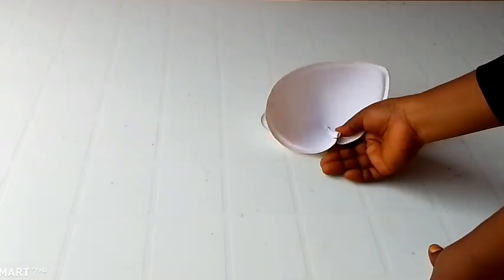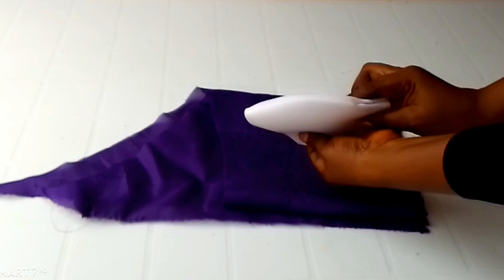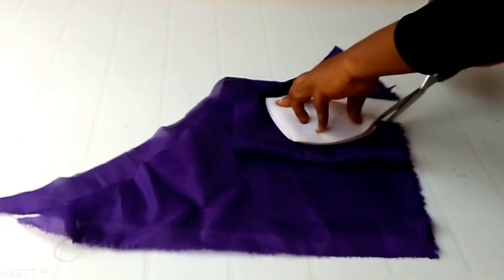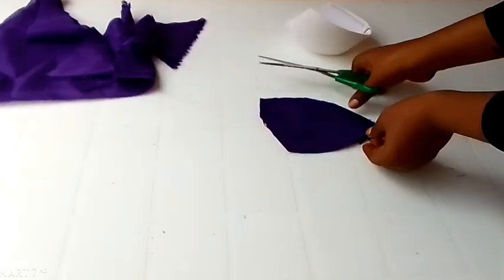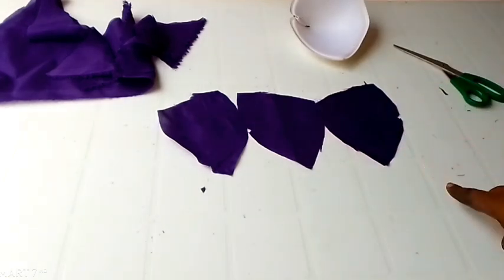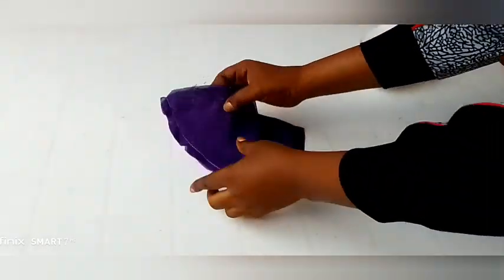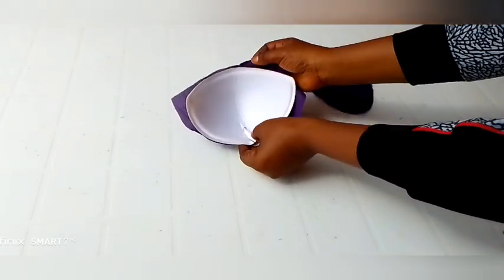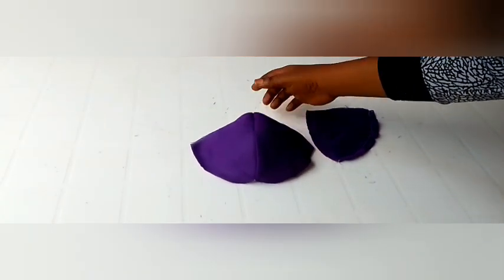BEST WAY TO CUT A BRA CUP COVER